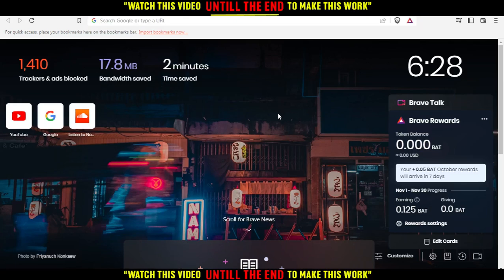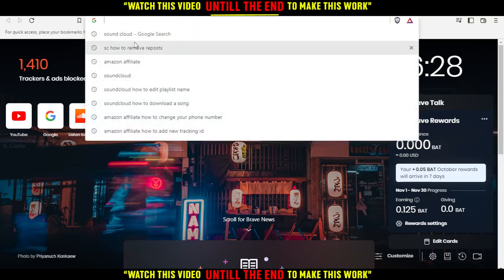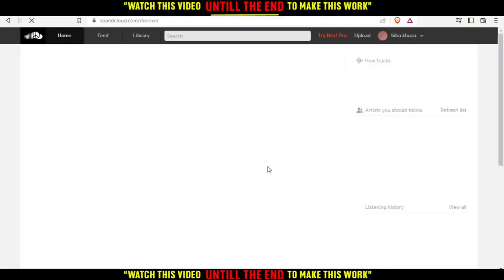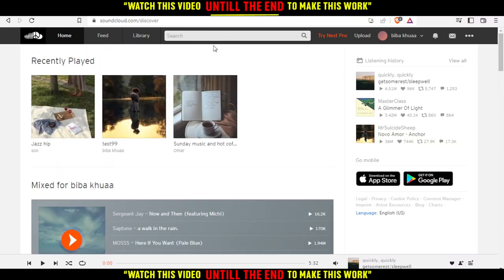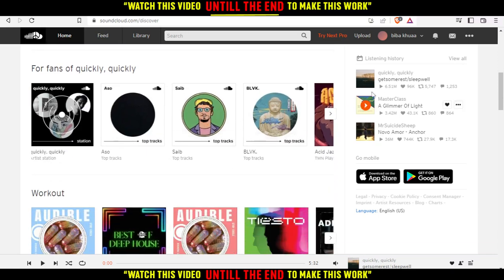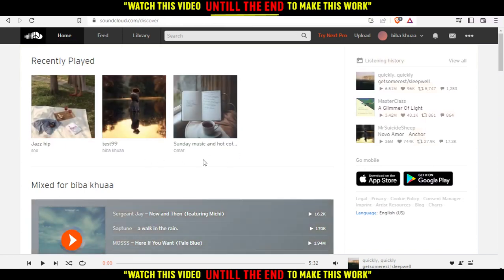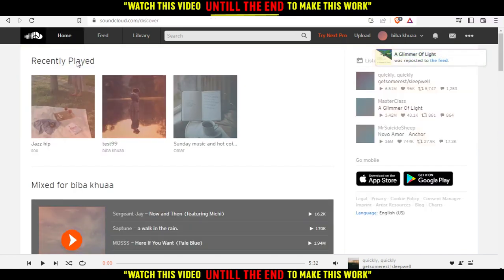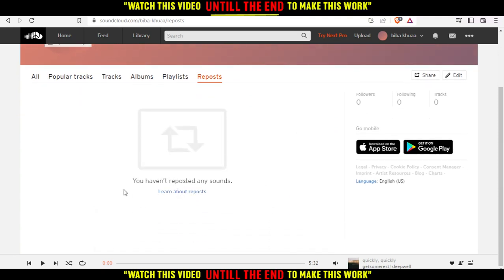How To Remove Reposts In Soundcloud Tutorial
Today I show how to remove reposts in soundcloud tutorial,repost soundcloud,remove reposts in soundcloud